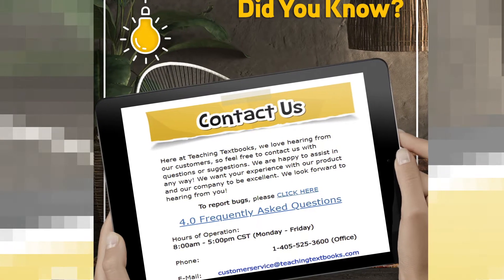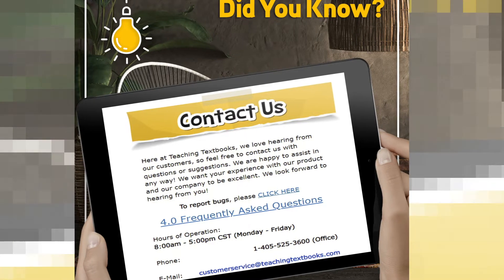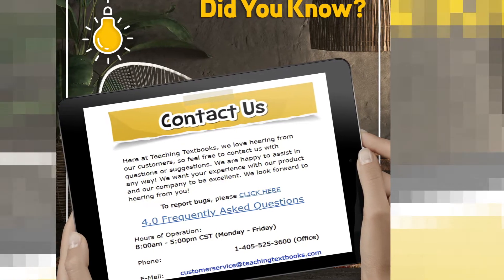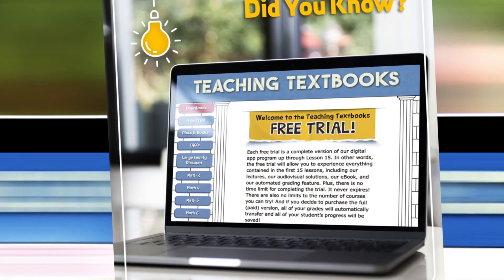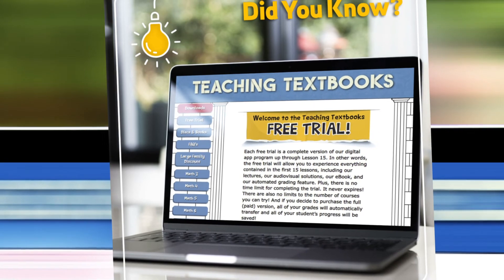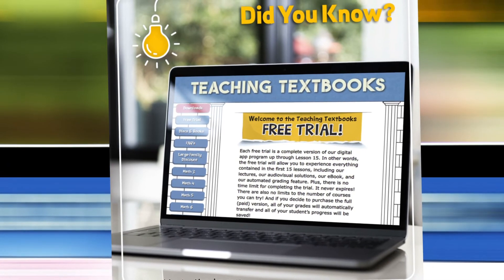Homeschool Math Curriculum Choice Grade Seven | Teaching Textbooks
In today's video we are getting the opportunity once again to talk about how much we love Teaching Textbooks.  There are so many features that I wanted to make sure you knew about and why I think you'll love them!! When it comes to homeschool math, there's simply no better choice in my opinion!

Hi friends! Thanks for visiting our channel! My name is Christy, also known as "organizedMOM- Mom Of Many". We are a Christian, homeschooling family that loves to share our life on YouTube as encouragement to others and to create community! We live on the coast of North Carolina and have a large family that we just added another little blessing to. We have been homeschooling since 2014 and currently are enrolled in a Classical Conversations community but we also enjoy lots of other homeschooling methods such as the Charlotte Mason method. I love to organize (although with lots of littles and a busy schedule things haven't been so organzied here lately! ) We share recipes, daily life , cleaning videos, grocery hauls, thrift hauls, faith videos, book reviews and book hauls and more. Thanks for stopping by and be sure to check out our Instagram page as well!      INSTAGRAM @christy.organizedmom
Check out some of our videos here!